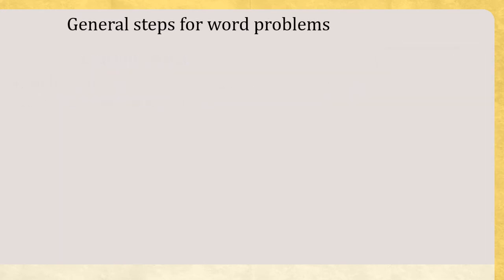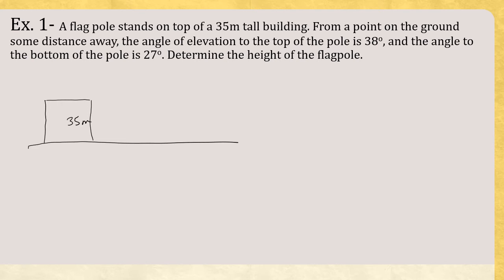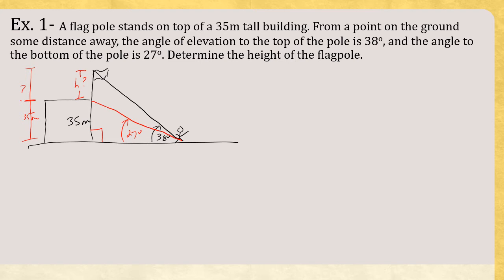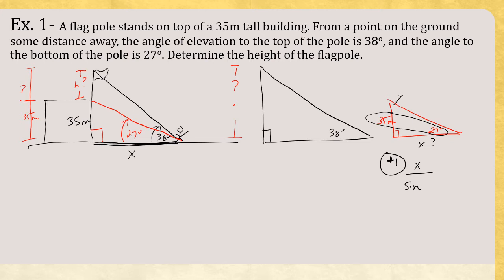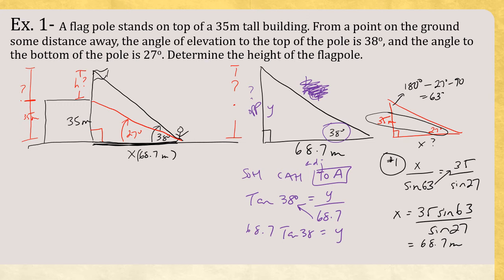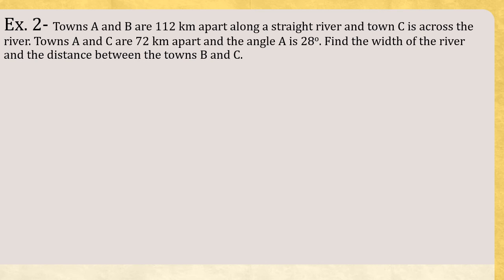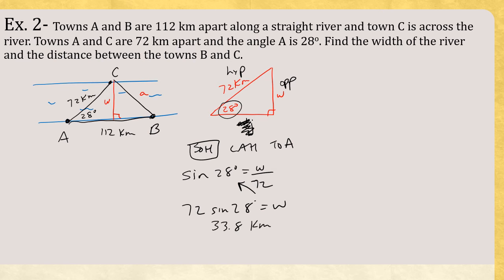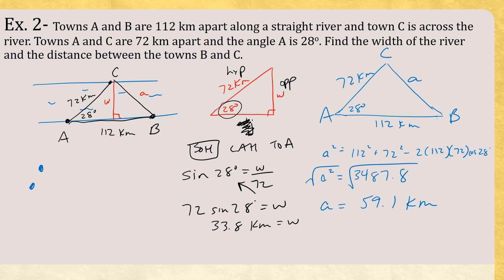2D Trig problems- Video Lesson #19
word problems involving right and non-right triangles in 2 dimensions.